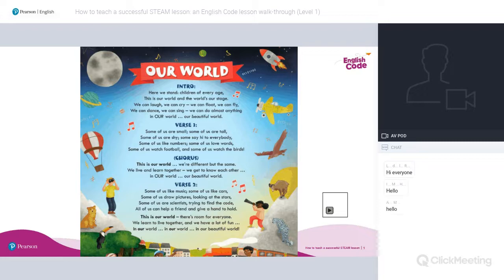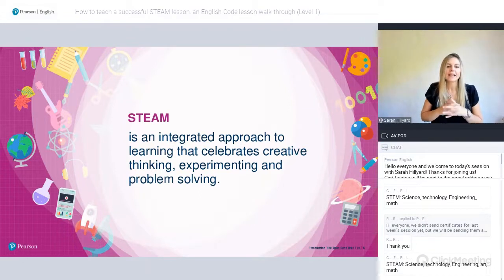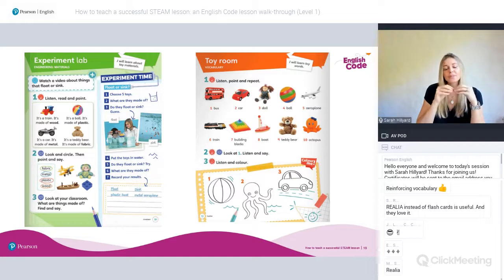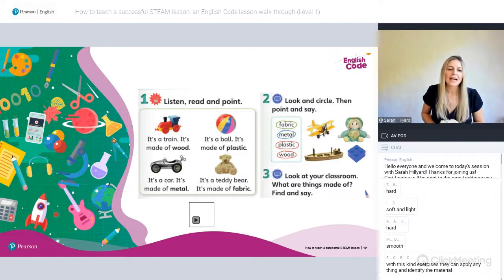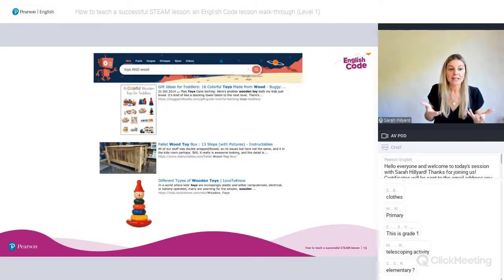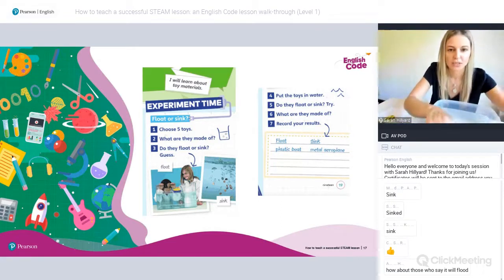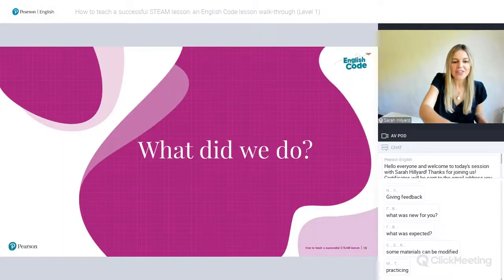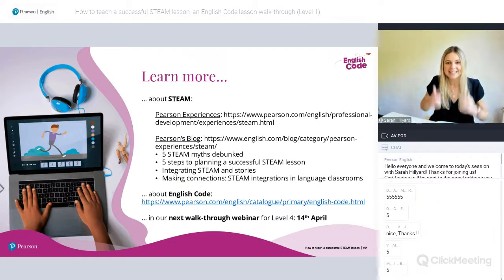How to teach a successful STEAM lesson: an English Code lesson walk-through (Level 1)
In a science and engineering experiment about toys that sink and float, Sarah Hillyard will walk you through and English Code level 1 lesson and show the essential steps to deliver successful STEAM lessons.